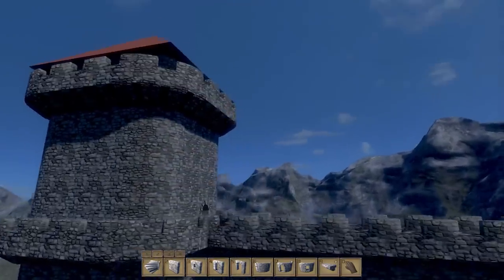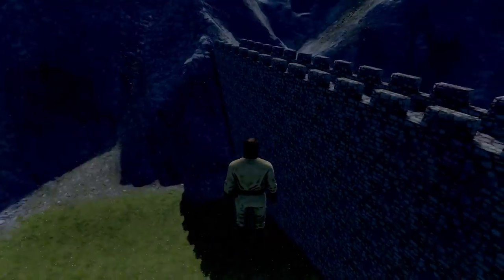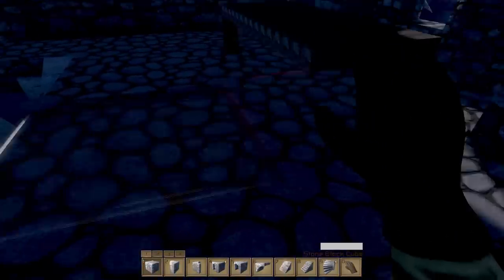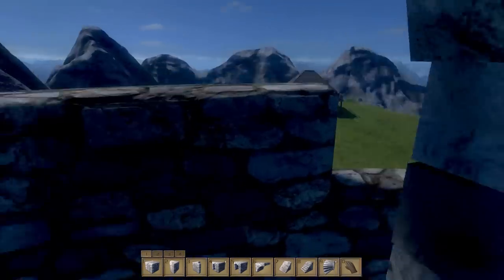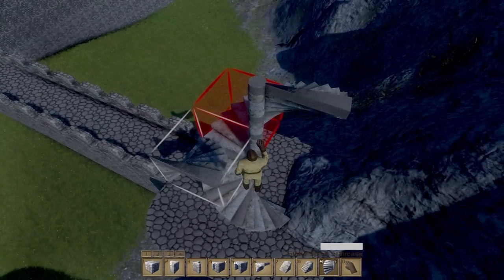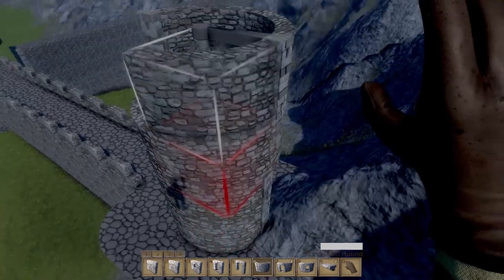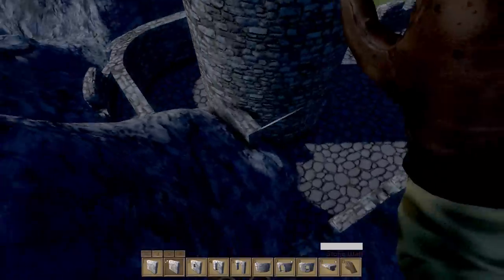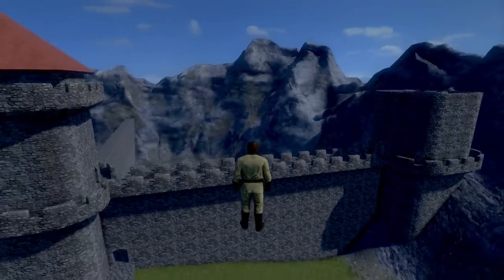Medieval Engineers Let's Build: Small Castle - Part 4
Welcome to the brand new game from the makers of Space Engineers! Medieval Engineers takes a lot of the same ideas from it's counterpart but puts it in the world of castles & knights! Hope you all enjoy it as much as I do! :)

This is my Small Castle build in this Let's Build series on Medieval Engineers where we pick an idea & try to build it! Hope you all enjoy! :)